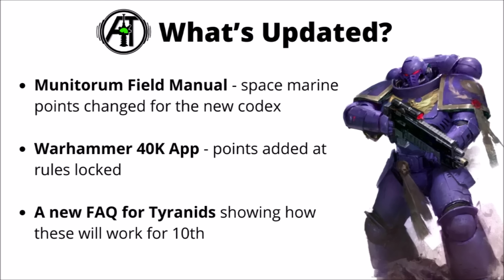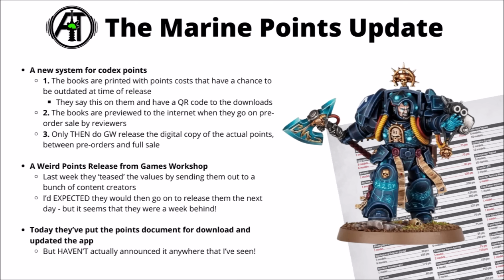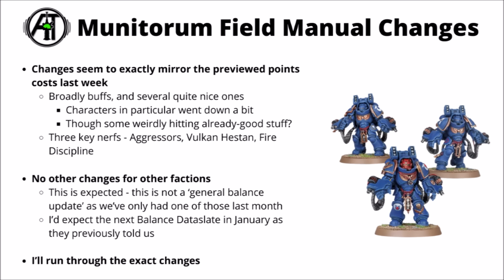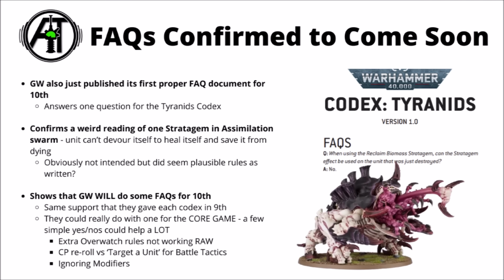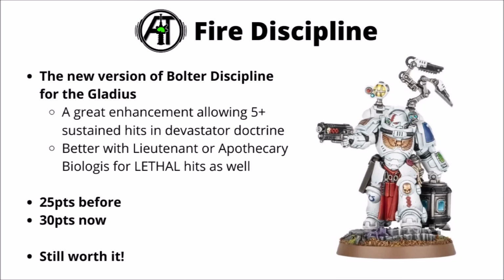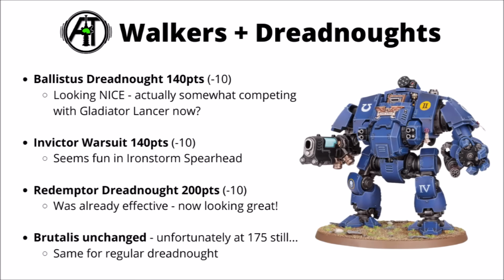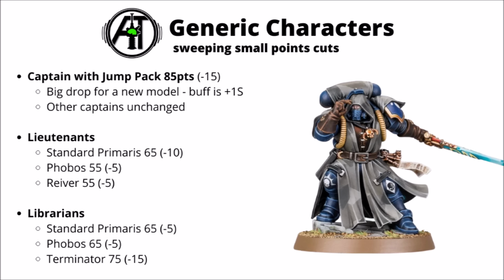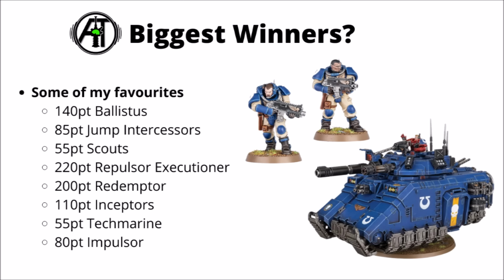Space Marine Points Changes OFFICIALLY HERE - Field Manual, App Update and FAQ Roll Out Begins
Let's talk about 40K's latest digital update with a look at the Space Marine points changes and associated rules documents...

0:00 Intro
1:17 The Points Update
4:38 App Update
6:09 First FAQ
8:15 All Marine Points Updates
15:20 Outro